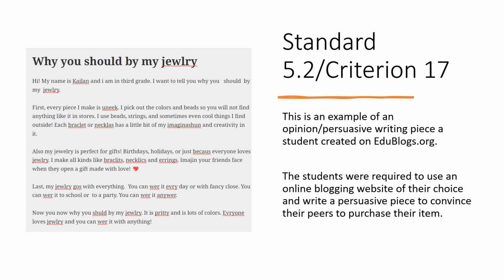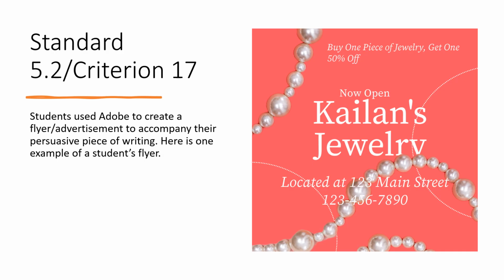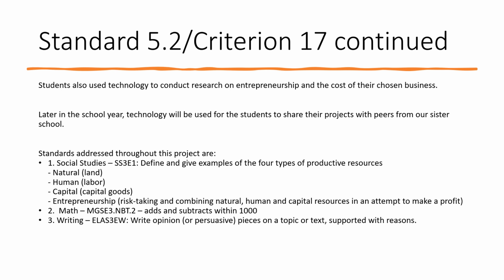Engaged Learning Project